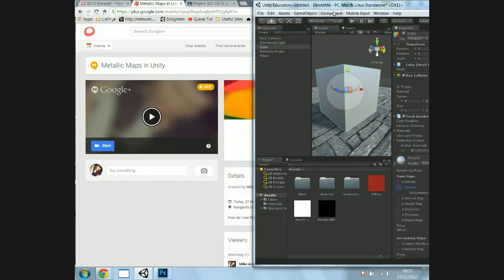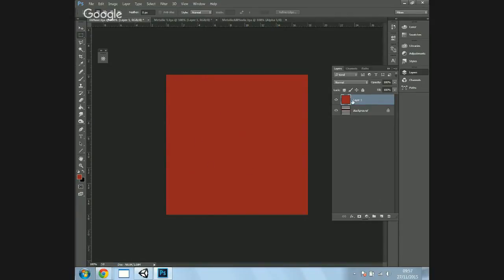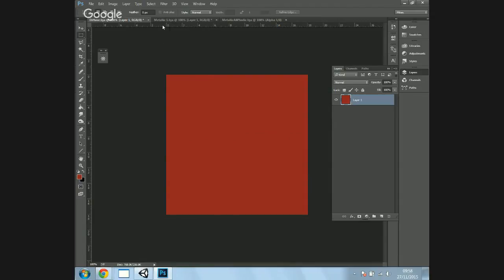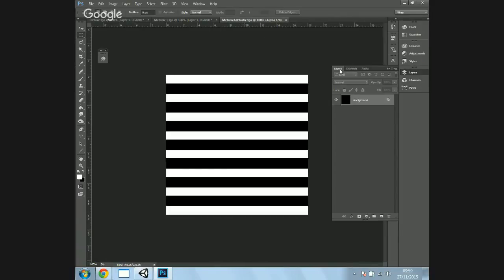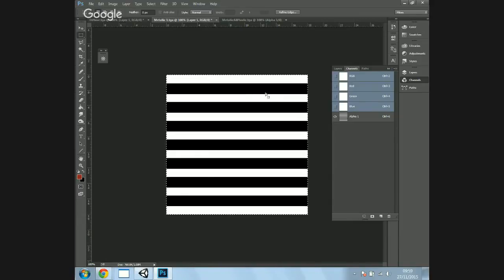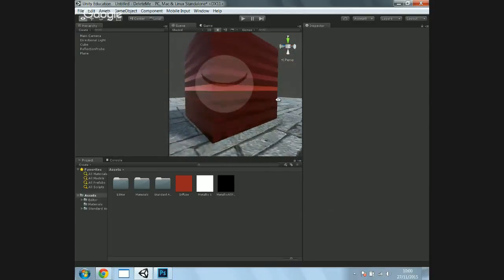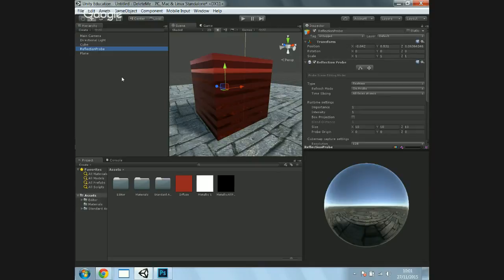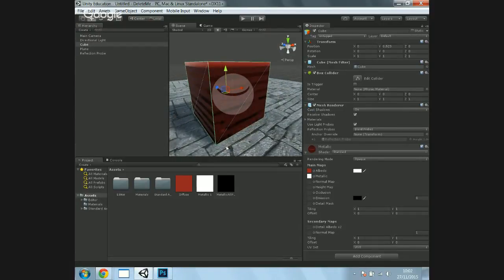PBR Maps in Unity - Short Vid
How do I use them?